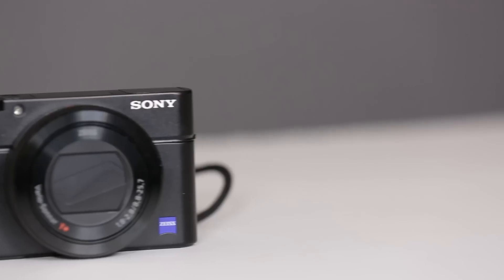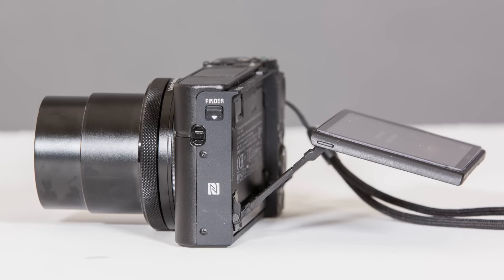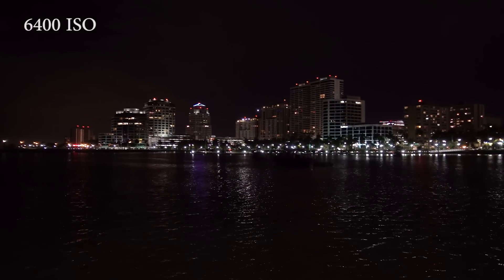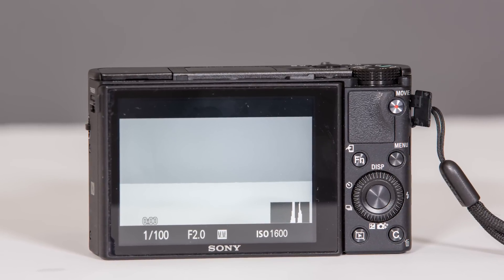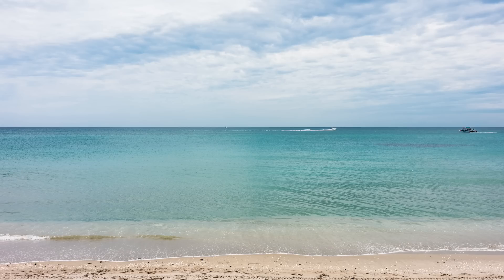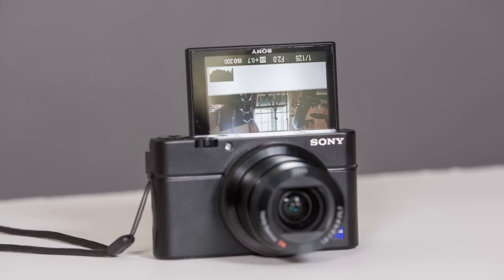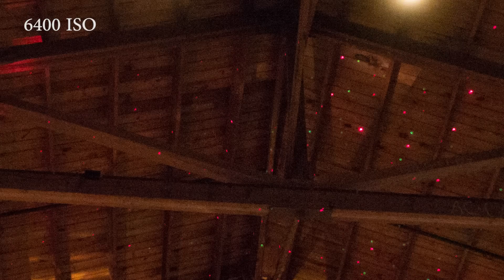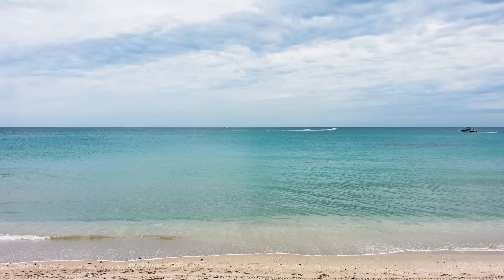Sony RX100 IV Hands On Review - The first pocketable pro video camera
4k video and a 1" 20MP BSI sensor in your back pocket? I go hands on with the new Sony RX100 MK4 Review to see if this $950 camera can deliver where it counts.
I appreciate your support by purchasing at:
B&H Photo